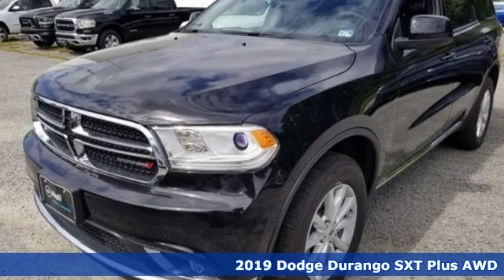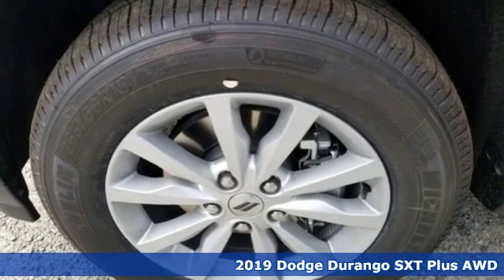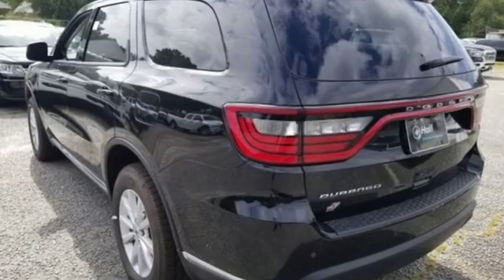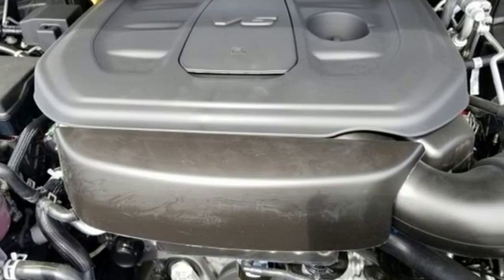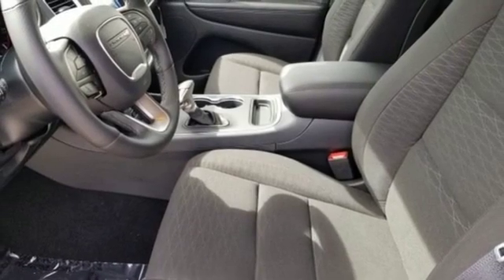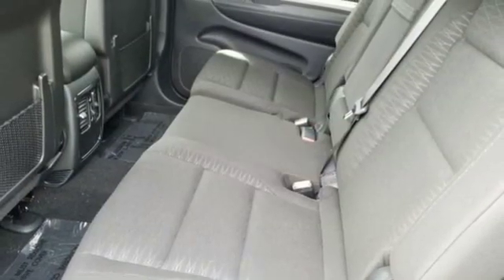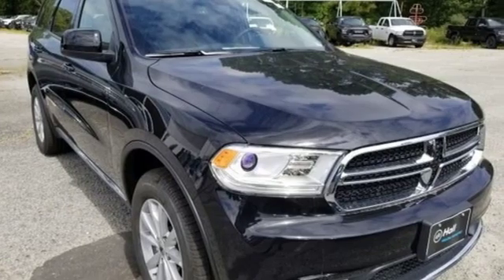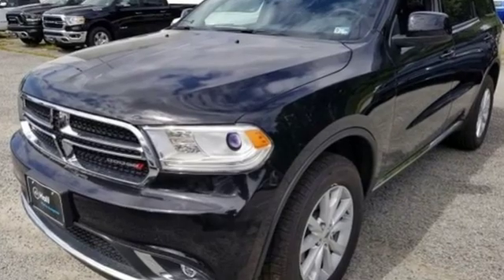New 2019 Dodge Durango Virginia Beach VA Norfolk, VA #18195631 - SOLD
Year: 2019
Make: Dodge
Model: Durango
Trim: SXT Plus
Engine: 3.6L V6 24V VVT
Transmission: 8-Speed Automatic
Color: Black
Interior: Black
Stock #: 18195631
VIN: 1C4RDJAG4KC853001
3rd Row Seating Group (3rd Row Remote Headrest Dumping and 7-Passenger Seating), Comfort Seating Group, Popular Equipment Group (Auto-Dimming Rear-View Mirror and Power Liftgate), Quick Order Package 2BB SXT Plus (For More Info, Call , No Satellite Coverage HI/AK/PR/VI/GU, ParkSense Rear Park Assist w/Stop, and Power 4-Way Driver Lumbar Adjust), AWD, 3.45 Rear Axle Ratio, 4-Wheel Disc Brakes, 6 Speakers, ABS brakes, Air Conditioning, Alloy wheels, AM/FM radio, Anti-whiplash front head restraints, Auto-dimming Rear-View mirror, Automatic temperature control, Blind Spot & Cross Path Detection, Brake assist, Bumpers: body-color, Cloth Low-Back Bucket Seats, Compass, Delay-off headlights, Driver door bin, Driver vanity mirror, Dual front impact airbags, Dual front side impact airbags, Electronic Stability Control, Emergency communication system: Roadside Assistance/9-1-1 Call, Four wheel independent suspension, Front anti-roll bar, Front Bucket Seats, Front Center Armrest w/Storage, Front dual zone A/C, Front fog lights, Front License Plate Bracket, Front reading lights, Fully automatic headlights, Heated door mirrors, Illuminated entry, Knee airbag, Leather steering wheel, Low tire pressure warning, Occupant sensing airbag, Outside temperature display, Overhead airbag, Overhead console, Panic alarm, ParkView Rear Back-Up Camera, Passenger door bin, Passenger vanity mirror, Power door mirrors, Power steering, Power windows, Radio: Uconnect 4 w/7" Display, Rear air conditioning, Rear anti-roll bar, Rear reading lights, Rear seat center armrest, Rear window defroster, Rear window wiper, Remote keyless entry, SiriusXM Satellite Radio (DISC), Speed control, Speed-Sensitive Wipers, Split folding rear seat, Spoiler, Steering wheel mounted audio controls, Tachometer, Telescoping steering wheel, Tilt steering wheel, Traction control, Trip computer, Variably intermittent wipers, and Wheels: 18" x 8.0" Painted Aluminum. *Every Internet Price includes current applicable manufacturer rebates, incentives, and dealer discounts. Some incentives may require financing through Chrysler Capital on approved credit. You may also qualify for additional manufacturer incentive programs (e.G., College graduate, owner loyalty, and military). See dealer for more details about these programs. Your additional costs are sales tax, tag and title fees for the state in which the vehicle will be registered, any dealer-installed options (if applicable) and a dealer processing fee ($699 Virginia, North Carolina). Prices are subject to change, and prior sales are excluded. While every reasonable effort is made to ensure the accuracy of this information, we are not responsible for any errors or omissions contained on these pages. Please verify any information in question with the dealer. Price includes: $500 - Mid-Atlantic 2019 Bonus Cash MACKA. Exp. 09/30/2019, $2,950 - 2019 Retail Consumer Cash 35CK1. Exp. 09/30/2019

Address:
3152 Virginia Beach Blvd